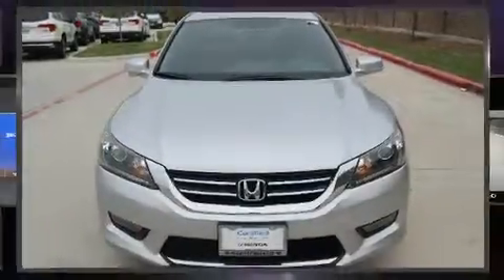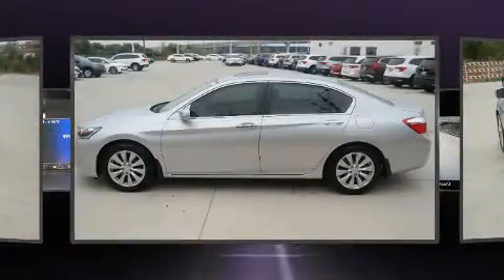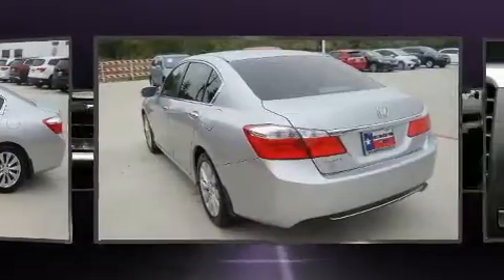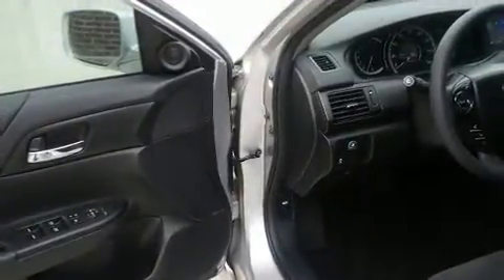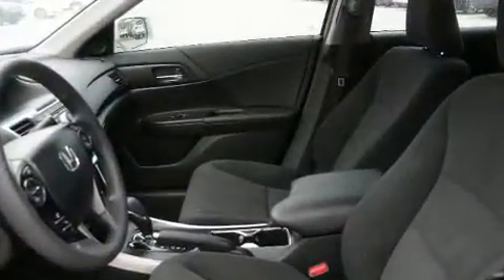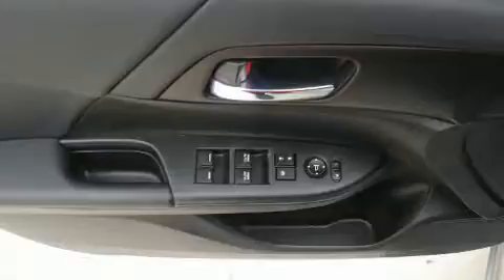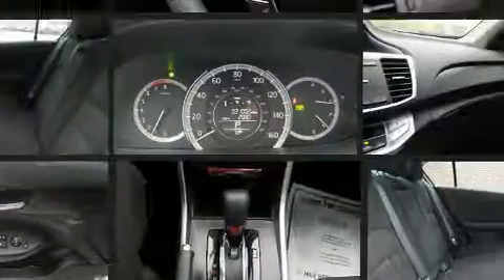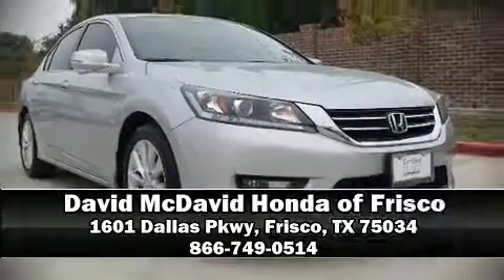2014 Honda Accord EX in Frisco, TX 75034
You can expect a lot from the 2014 Honda Accord. With just over 30,000 miles on the odometer, this 4 door sedan prioritizes comfort, safety and convenience. Smooth gearshifts are achieved thanks to the 2.4 liter 4 cylinder engine, and for added security, dynamic Stability Control supplements the drivetrain. Honda infused the interior with top shelf amenities, such as: speed sensitive wipers, front bucket seats, front dual-zone air conditioning, fully automatic headlights, power door mirrors, remote keyless entry, and the power moon roof opens up the cabin to the natural environment. Audio features include a CD player with MP3 capability, steering wheel mounted audio controls, and 6 well positioned speakers. Honda also prioritized safety and security with features such as: head curtain airbags, front side impact airbags, traction control, brake assist, a security system, and 4 wheel disc brakes with ABS. This car was designed with safety in mind, allowing you to drive with even greater assurance. This vehicle has achieved Certified Pre-Owned status, by passing Honda's comprehensive certification process, including an exhaustive 150-point inspection! Our sales staff will help you find the vehicle that you've been searching for. We'd be happy to answer any questions that you may have. Please don't hesitate to give us a call.